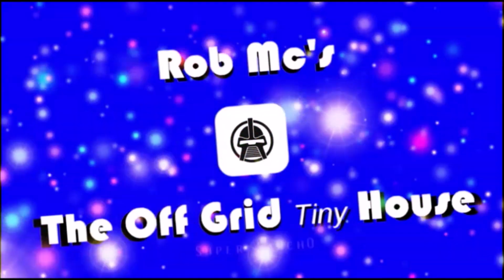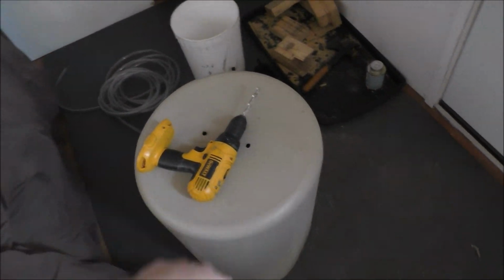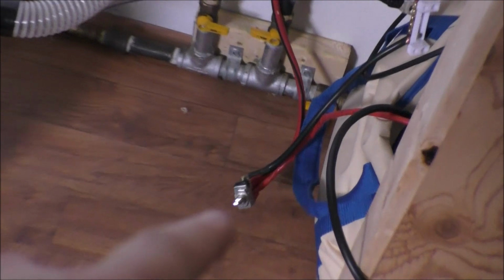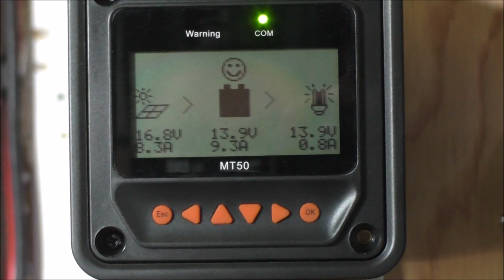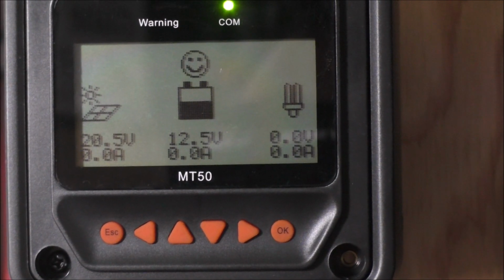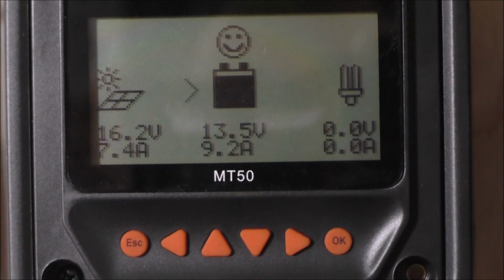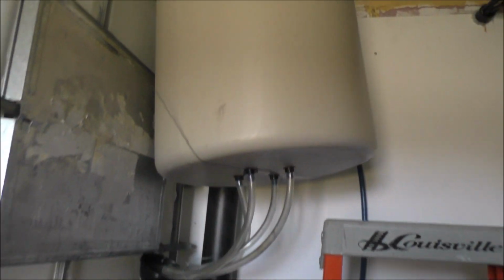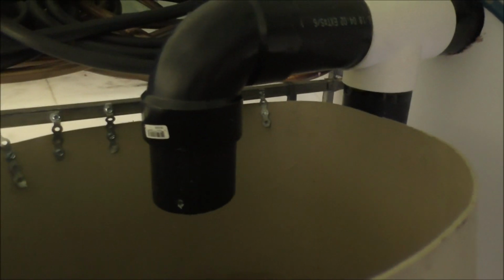Make It Rain